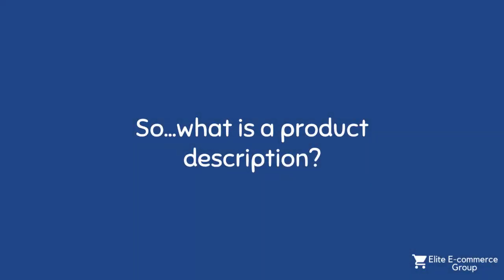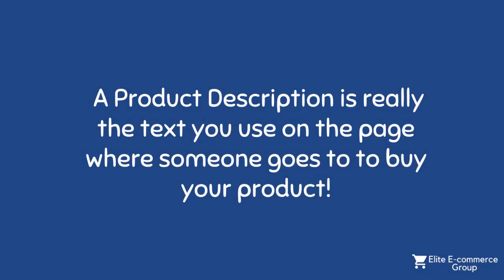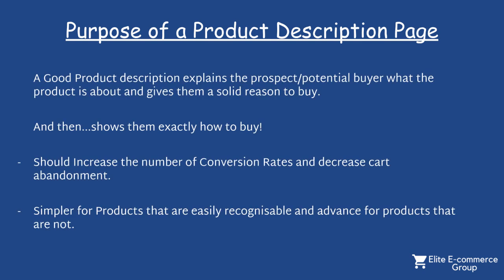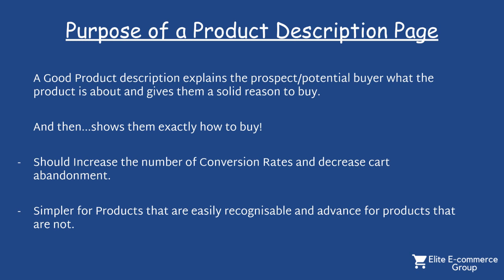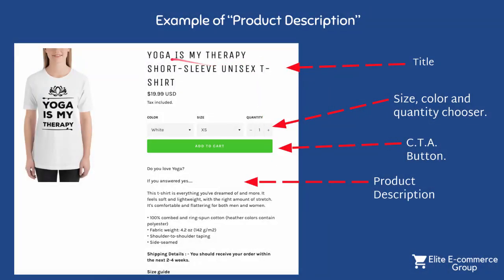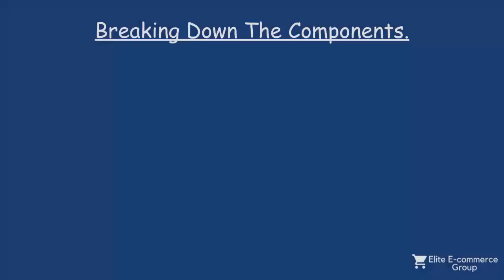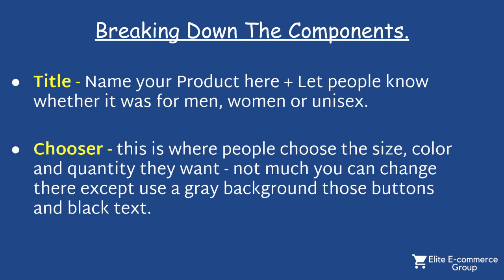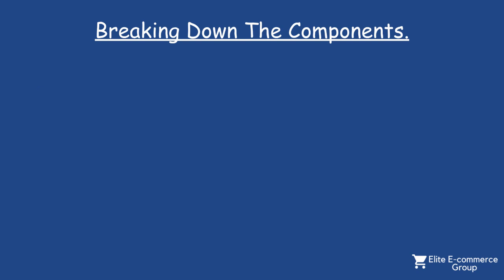Newbies Guide - How to write a killer product description! - Part 1.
What is “Product Description”.

What is the Purpose of a Product Description.

How To Write a Killer Product Description in 3 Minutes!
(For a simple product)